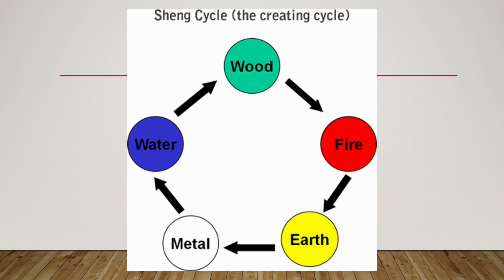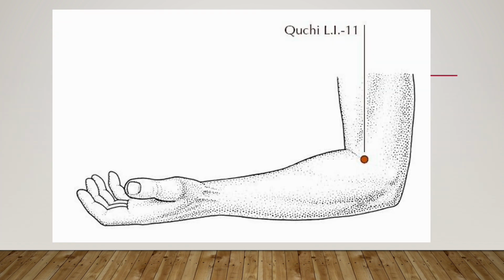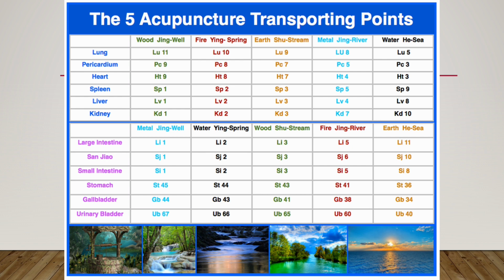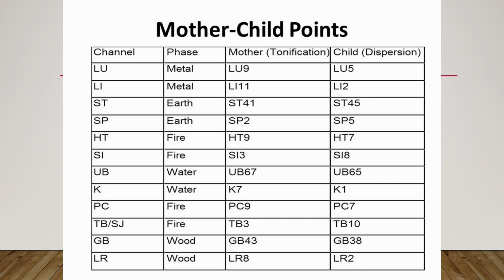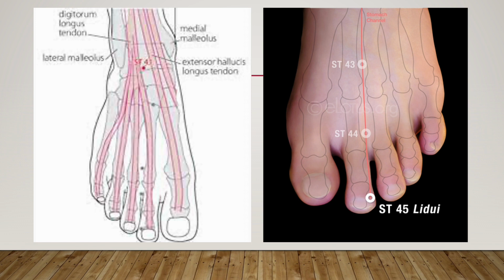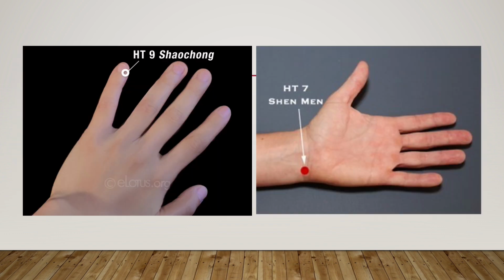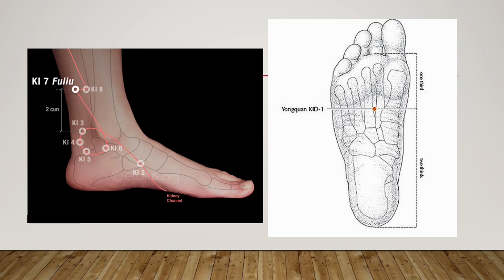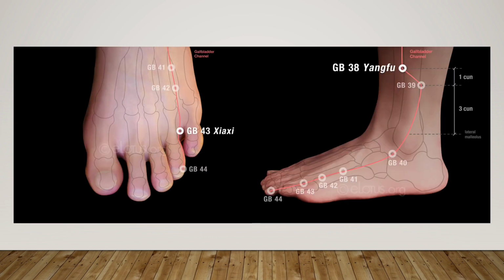FIVE SHU (TRANSPORT) POINTS 11: The Five Phase Points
The organ with earlier activity is considered the mother, the organ that become active after it is called the son. It is known as Mother-Son Law and it is an important law, which every practicing acupuncturist needs to know and consider in his practice